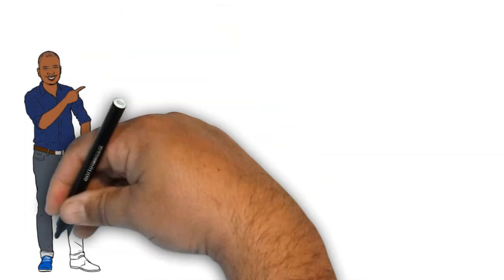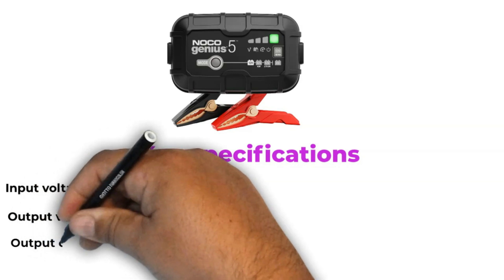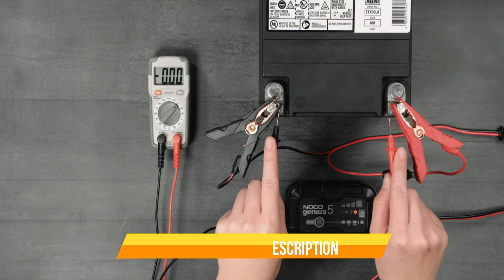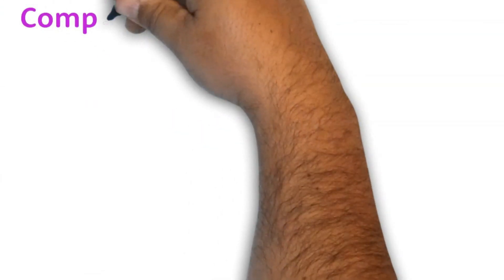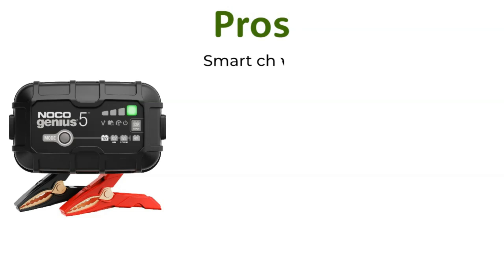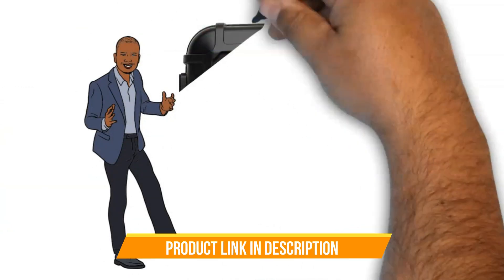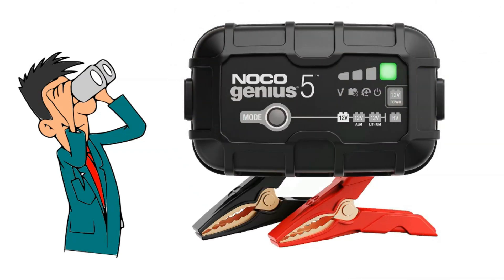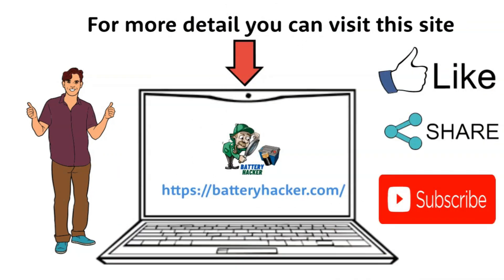Dive Into the Noco Genius5: An In-Depth Battery Charger Review! | 5Ampere Battery Charger review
Welcome to our in-depth review of the Noco Genius 5 Battery Charger! In this video, we'll be breaking down all the features, pros, cons, and real-world applications of this popular battery charger. Whether you're a seasoned professional or a DIY enthusiast, our comprehensive overview will help you decide if the Noco Genius 5 is the right fit for your needs. We've tested it, put it through the paces, and now we're ready to share our insights with you.

🔋 Timestamps:
0:00 - Introduction
0:25 - Key Specifications
1:04 - Features
2:15 - Pros & Cons
2:50 - Personal Experience
3:30 - Conclusion
3:55 - Outer

Join the conversation in the comments below and share your personal experience with the Noco Genius 5.

►  Quora: ➜
►  Medium:➜
►  Mix:➜